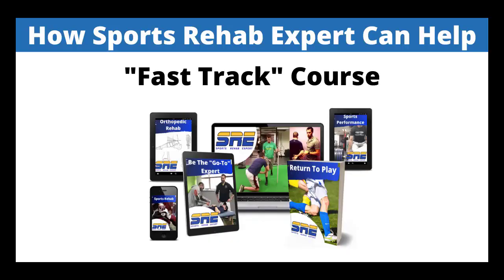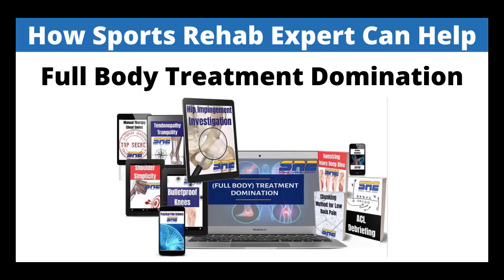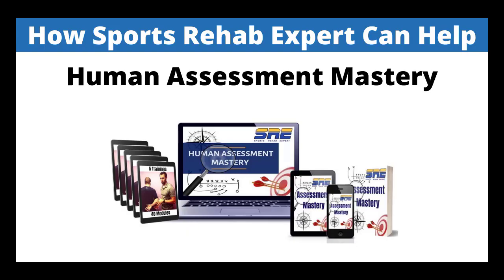Bounding for Speed Development (3 Steps To Coach Bounding Drills)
3 Steps to Coach Bounding for Speed Development in Rehab or Performance Training

In Track & Field the best plyometric for speed development is Bounding! The problem with this plyometric is that it takes awhile for an athlete to learn the technique. To do this drill on any sort of frequent basis you MUST have proper technique due to the aggressiveness of the plyometric.

However, much like any exercise we do in the gym there are PROGRESSIONS and REGRESSIONS to the activity. Meaning you don't have to do the most aggressive version of the plyo to start your athletes out. There are ways to reduce the intensity WHILE you work on technique! This is super helpful for the performance world.

But it also makes it very applicable to the rehab world as well too!

Because there is a way to reduce the intensity significantly but not change the actual form of the exercise. This is extremely helpful for returning someone back to their previous level of athleticism (if not surpass) after injury.

Learn how to coach bounding HERE!

0:00 start of video
0:45 importance of rhythm in bounding
1:05 arm swing coaching during bounding
1:45 first bounding drill (easiest)
2:00 heel contact in bounding
3:00 knee drive in bounding and level 2 version of bounding
4:15 highest plyometric challenge for bounding (level 3)

➟ Channel :    / @sportsrehabexperts